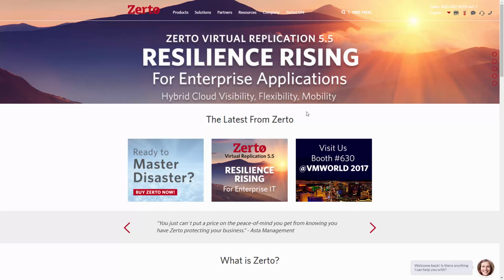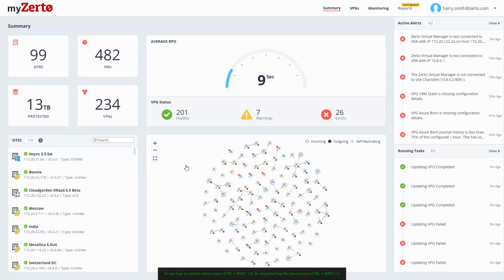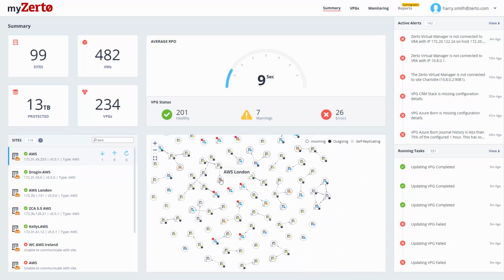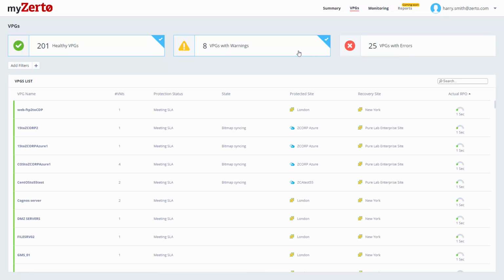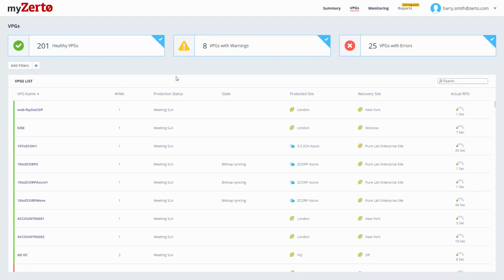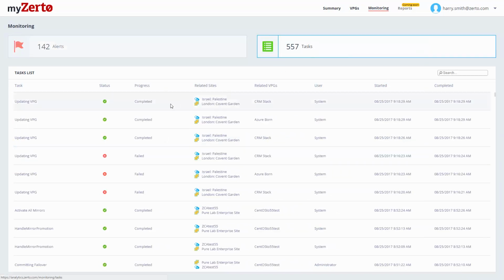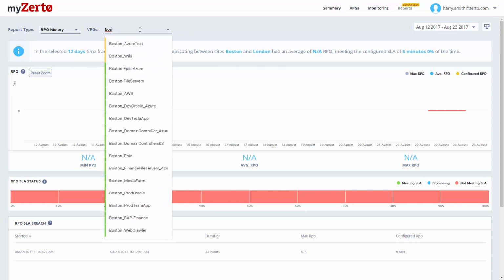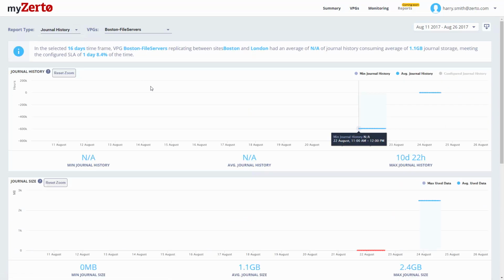Zerto Analytics Demo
Zerto Virtual Replication 5.5 welcomes our newest member – Zerto Analytics – to the Cloud Continuity Platform™ team.  Zerto Analytics is fundamentally changing the way your IT team monitors environment health, delivering unrivaled visibility across all protected sites.  With data from multiple Zerto Virtual Managers consolidated and aggregated into one easy-to-navigate web page, Zerto Analytics takes a step beyond simple disaster recovery.